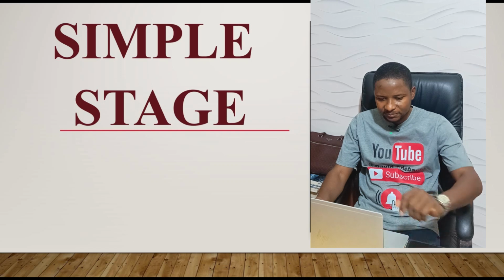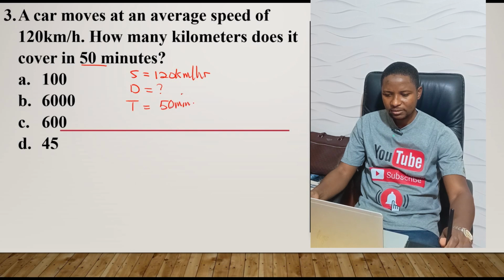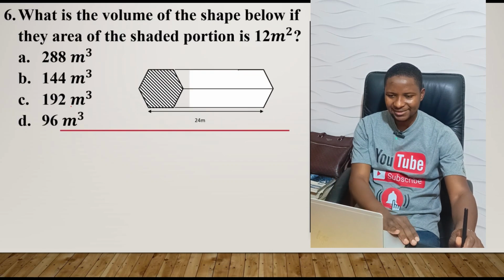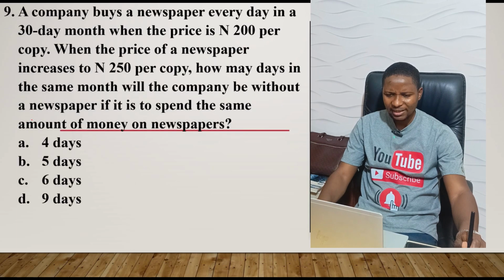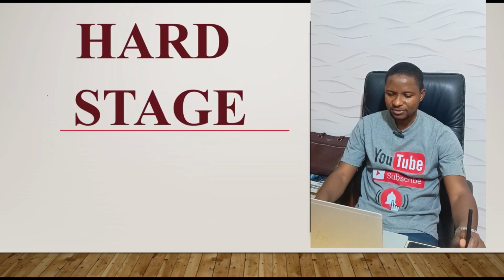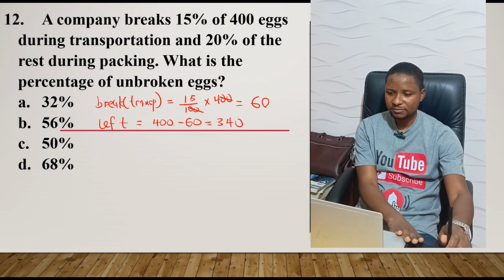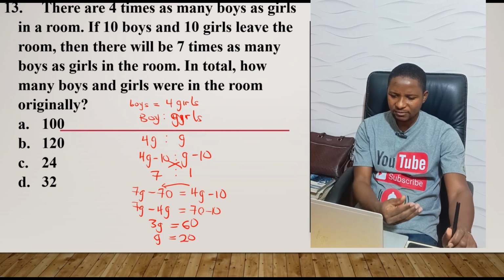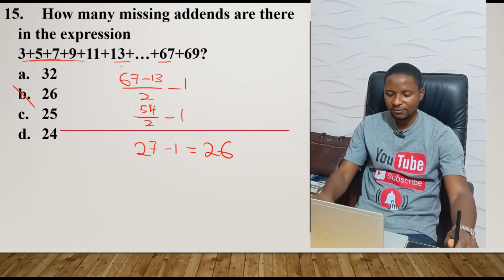COMMON ENTRANCE EXAM QUESTIONS AND ANSWERS MADE EASY SERIES 10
This video contains common entrance exam questions and answers series 10. If your dream is to make A's in math exam, competition and to love math, then watch this video and thank me later.